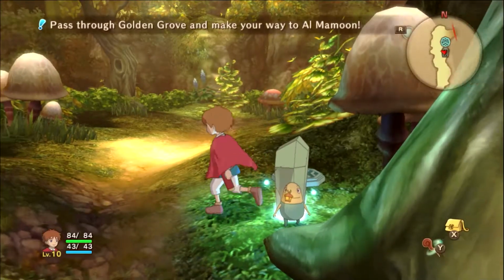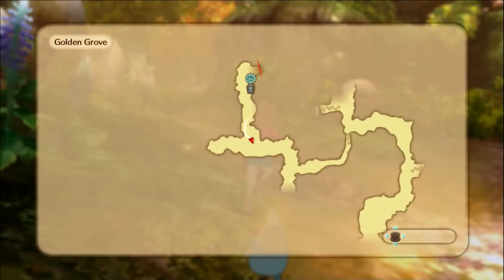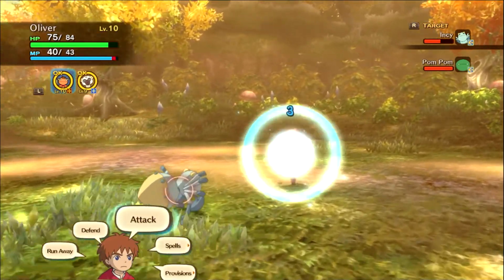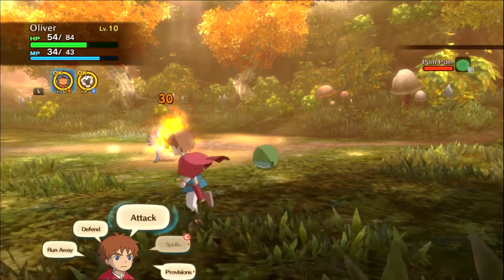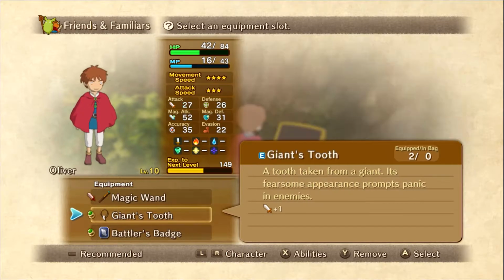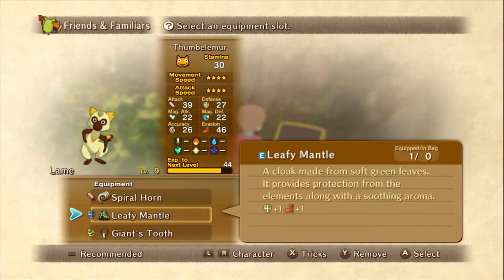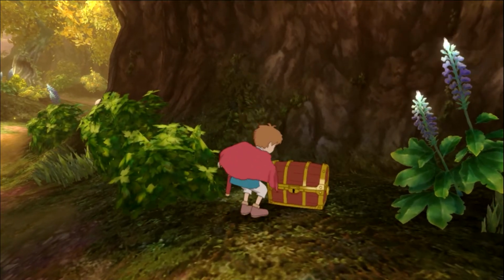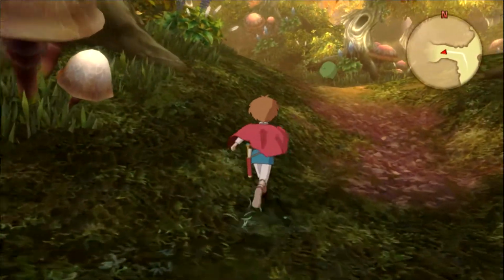Wrath of the White Switch 25: Everybody Loves Raymax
Hey viewers!  Enjoy part 25 as we find our way through the Golden Grove!  For the next few vids we don't have webcam.  That was intentional and definitely not my fault, thus the post-commentary :P

Thumbnail art by Connartist with photoshop work by Atlas